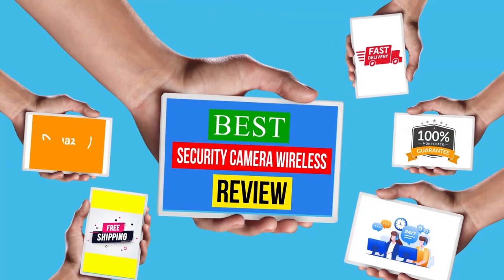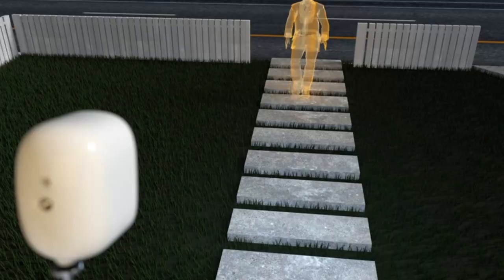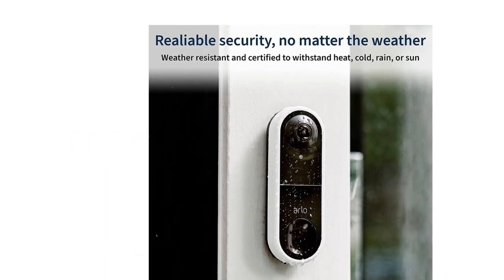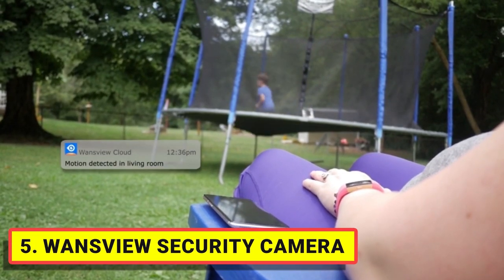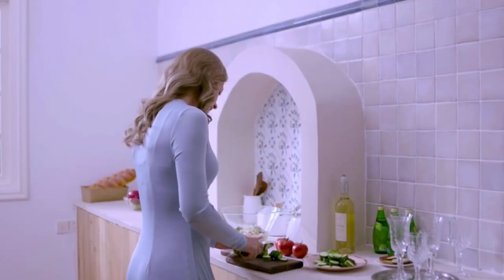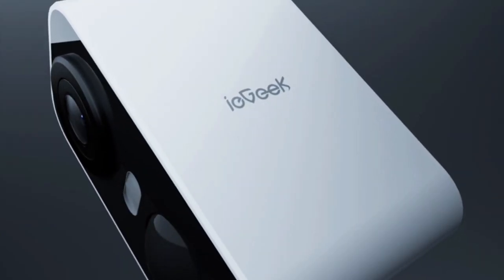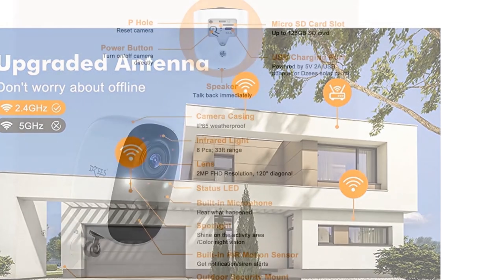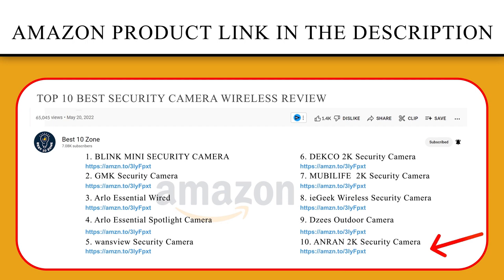Top 10 Best Security Camera Wireless Review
✅1.Blink Mini security camera

✅2.GMK Security Camera

✅3.Arlo Essential Wired
✅4.Arlo Essential Spotlight Camera

✅5.wansview Security Camera

✅6.DEKCO 2K Security Camera

✅7.MUBILIFE  2K Security Camera
✅8.ieGeek Wireless Security Camera

✅9.Dzees Outdoor Camera

✅10.ANRAN 2K Security Camera